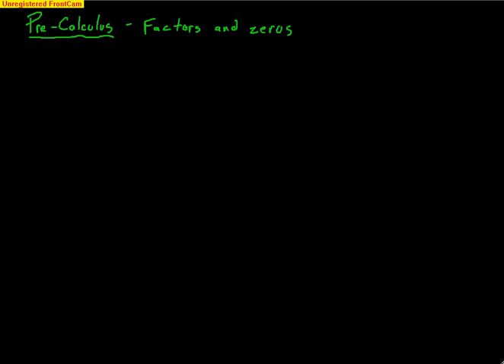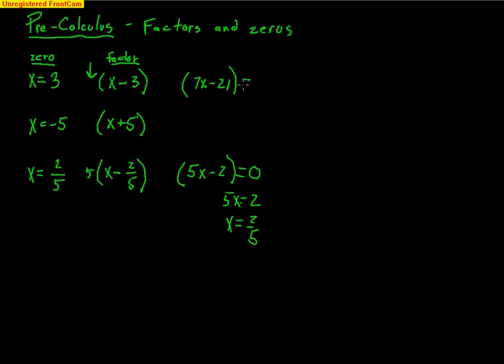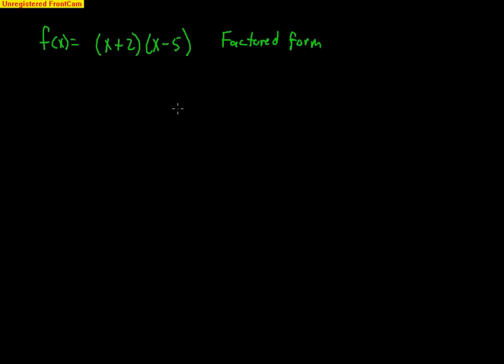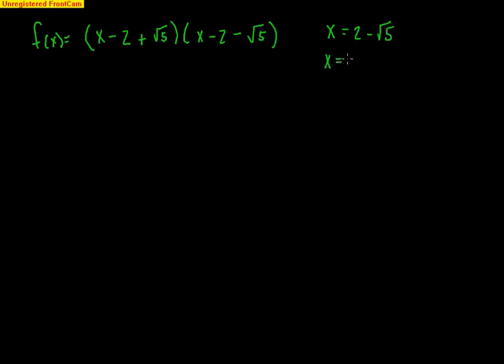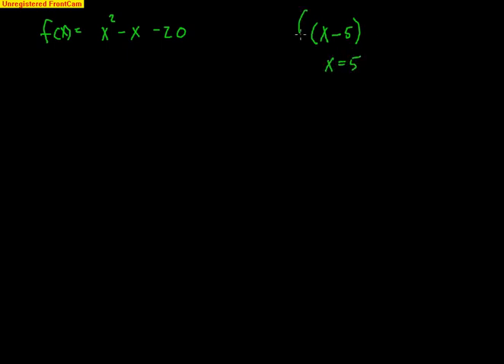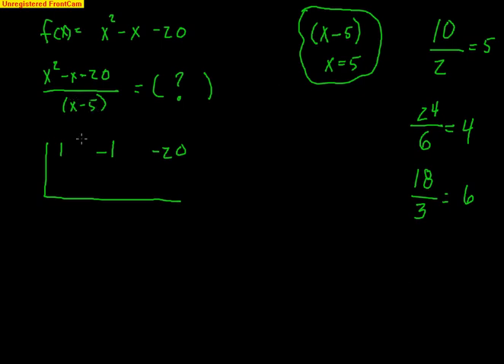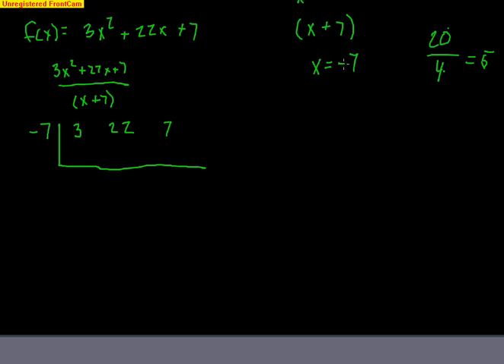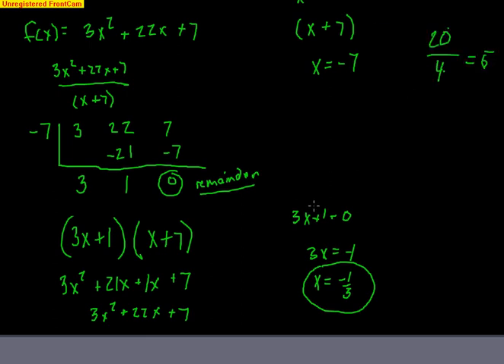Pre-Calculus: Section 2.3 - Factors and Zeros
This video discusses the connection between factors and zeros.